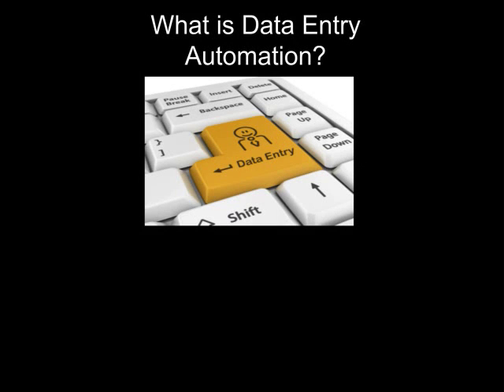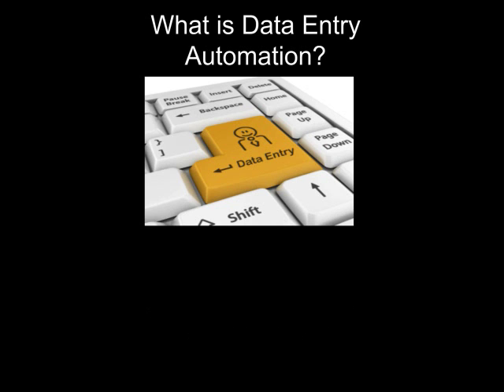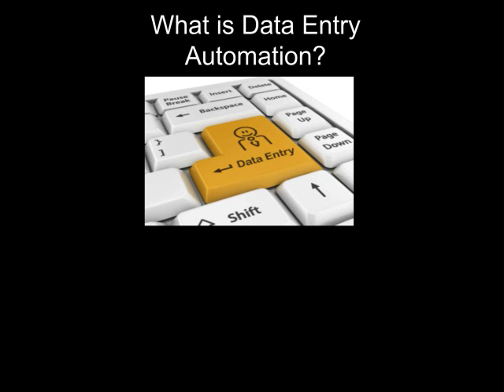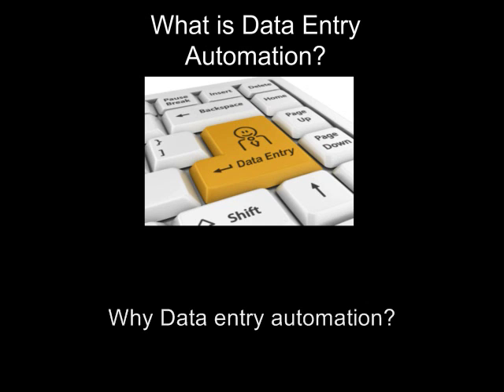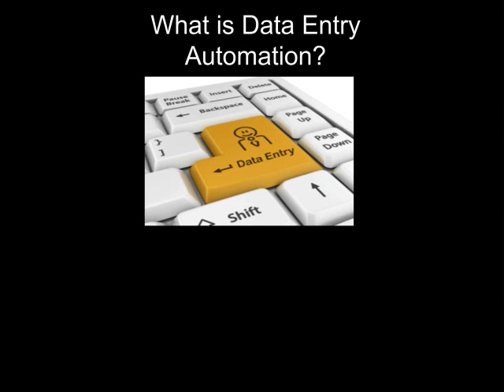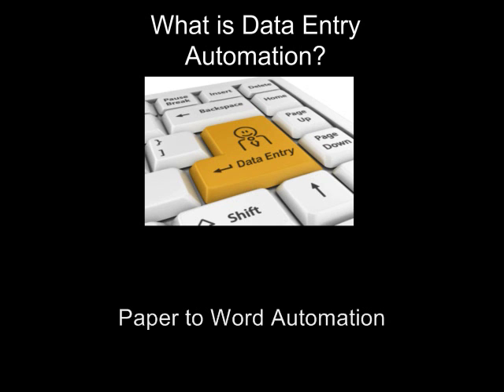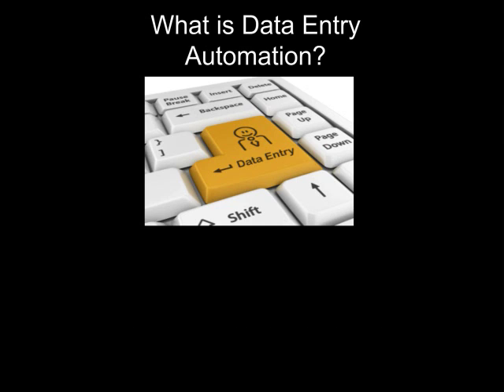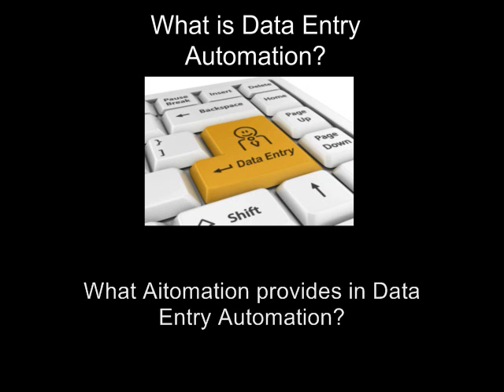What Is Data Entry Automation - Aitomation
Data entry,basically is the act of entering information into electronic formats by using word processing or data processing software hosted on a computer and it's data entryoperators who perform these tasks.
So what will be data entry automation.
Data entry Automation is the process whereby a person`s manual data entry worked is replaced by a bot. The bot performs the same actions as the individual previously doing so
Why data entry automation
Because do you think that there is any point in daily  entering data in computer repeatedly for hours when you can automate all of your work which can save you hours.
Data entry automation can do many things like
• Document Automation
• Elimination of errors
• Excel Manipulation
• Big Data Analysis
• File Automation
• Intelligent Automation
• Paper to Word Automation
• Paper to Excel Automation

Speed up business processes by using automated data entry bots to eliminate time- and resource-intensive manual data entry. Intelligently automated bots allows the system to process any kind of document: invoices, contracts, registration forms and more.
What Aitomation Provides the customer?

Aitomation provides a simple clickable executable file to automate all of your tasks.
All you have to do is just tell us what you repeatedly do and we will take care of the rest.
We will create a customized solution according to your needs, something which no one else provides.
Provide us with your requirement and we will automate your work.